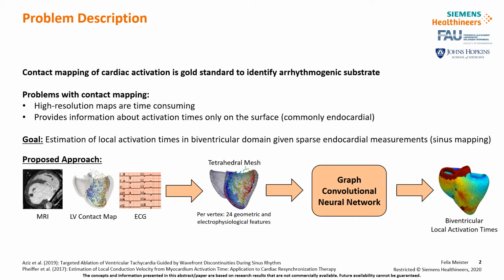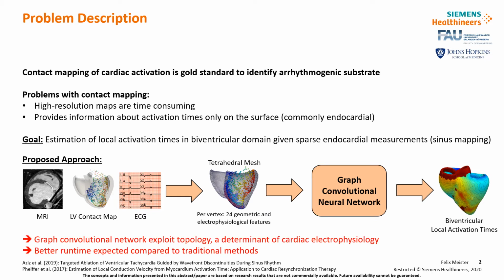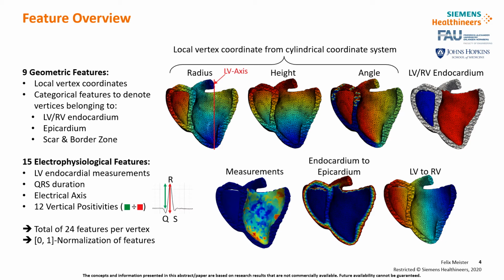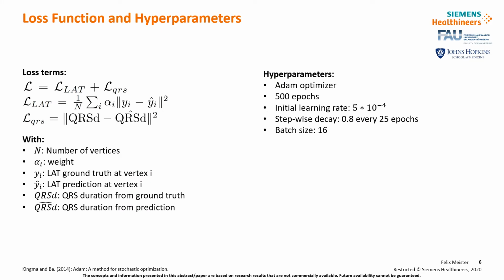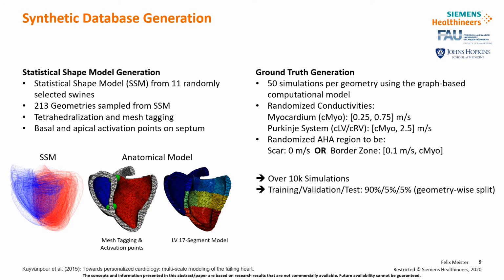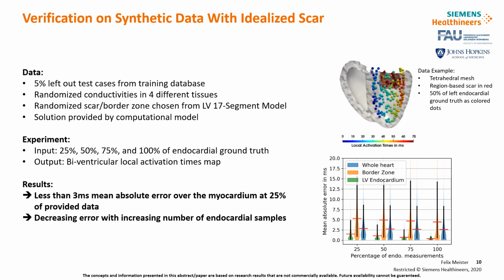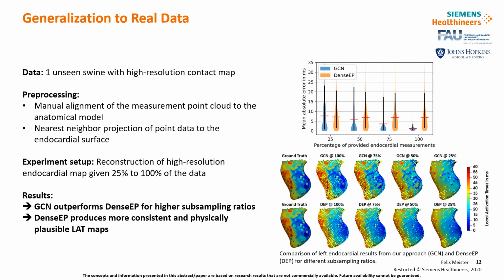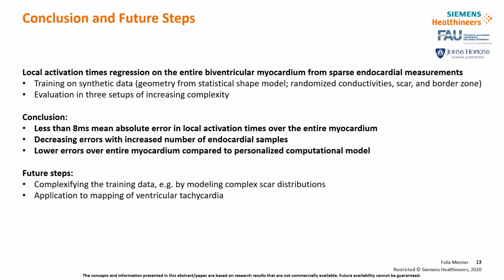Paper021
Graph convolutional regression of cardiac depolarization from sparse endocardial maps
Felix Meister, Tiziano Passerini, Chloe Audigier, Èric Lluch, Viorel Mihalef, Hiroshi Ashikaga, Andreas Maier, Henry Halperin, Tommaso Mansi